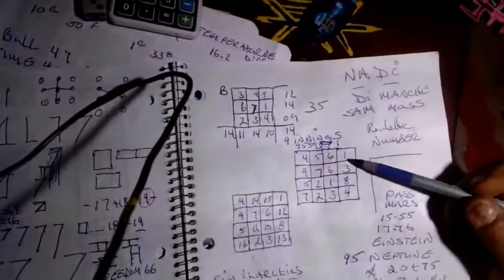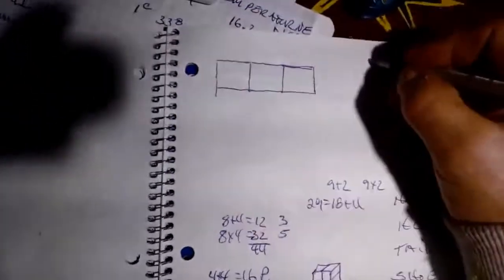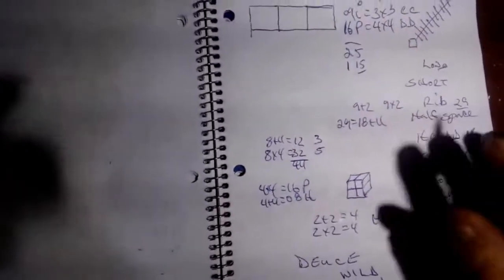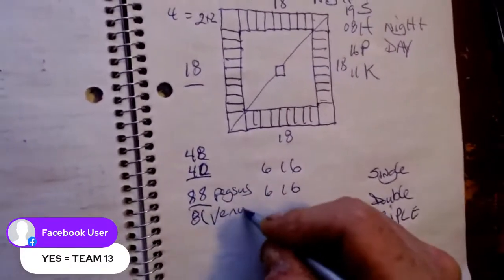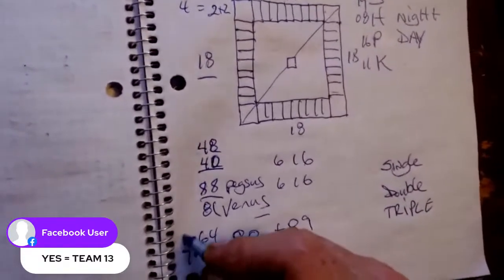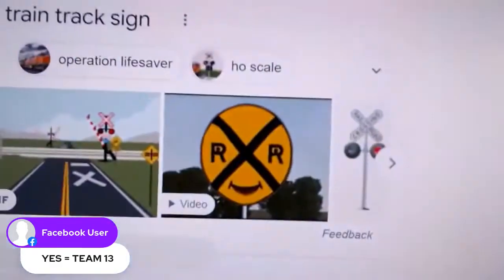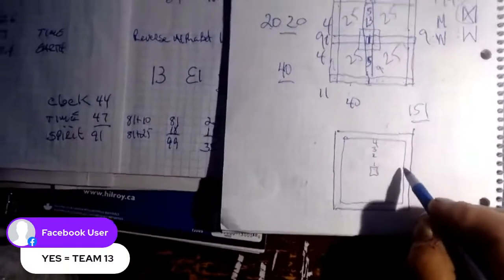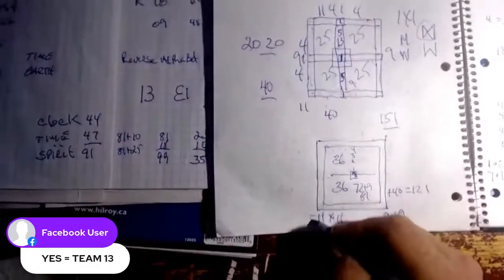i AM NOT sURE BUT MAY BE ON AT 11:00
NOT SURE OF THE SUBJECT MATTER. 5O MUCH INFORMATION TO PROCESS. SO M.ANY DESIGN TO CREATE A FORM ON MANY LEVELS FOR MANY REASON. USING NUMBERS AND GAMES. THE DIFFERENCES THE 51MILARITIES AND THE RULES FROM ALL CALCULABLE FORMS AS SPORTS BASIC EQUASIONS. 2 TEAMS ONE VS ONE THE WINNER THE LOSES VISITEURS AND HOME TEAM.  OPEN STADIUM OR CLOSED. ARENA5